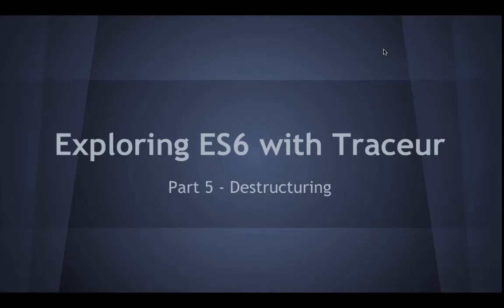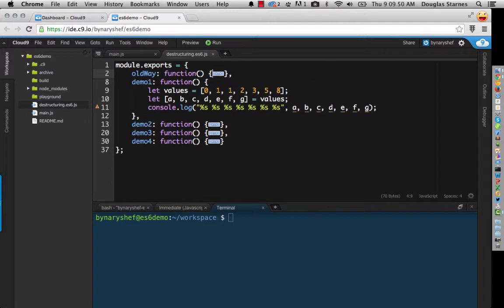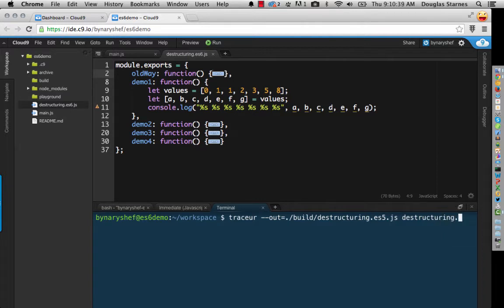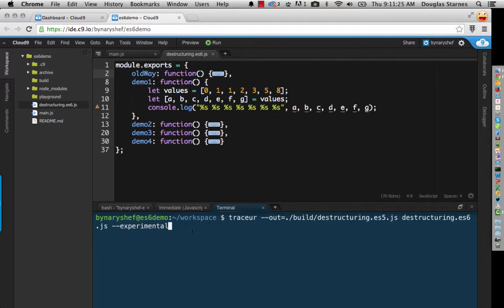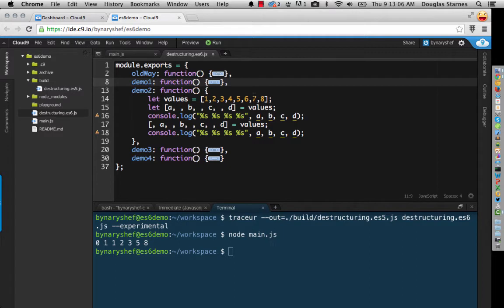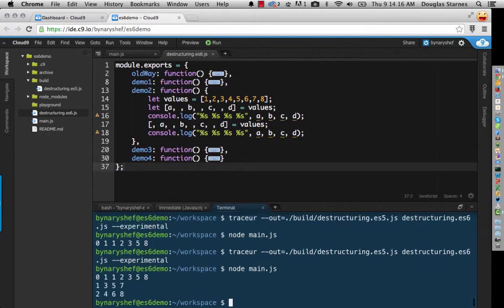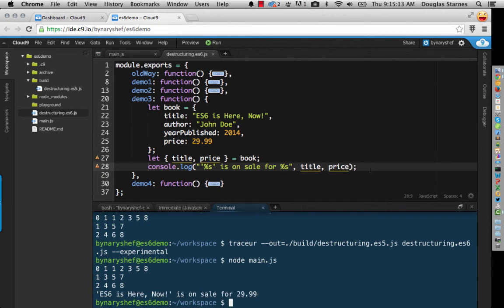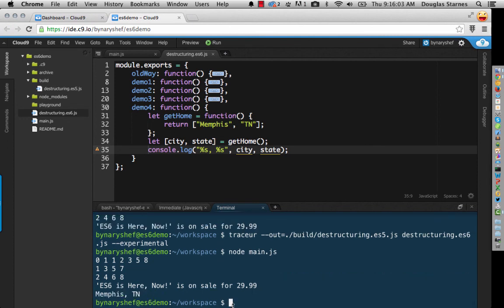Exploring ES6 with Traceur Part 5 - Destructuring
In this video we will look at another syntactic sugar feature of ES6, destructuring.  This is very useful for extracting value from a collection into their own variables.